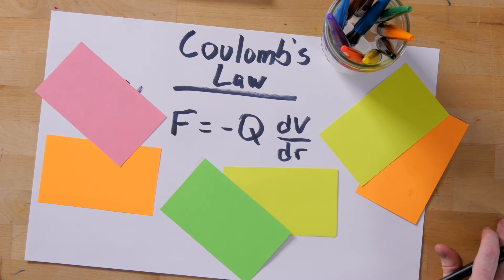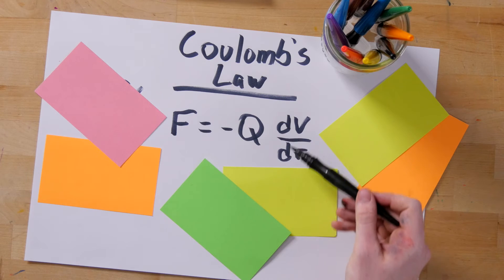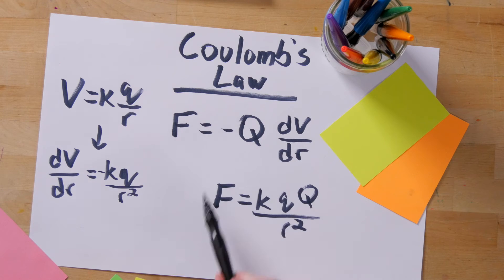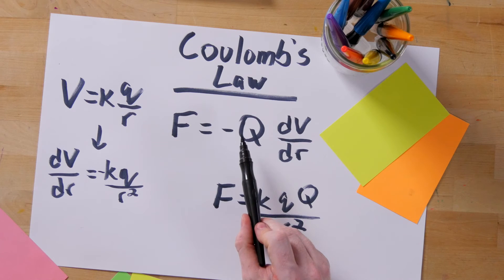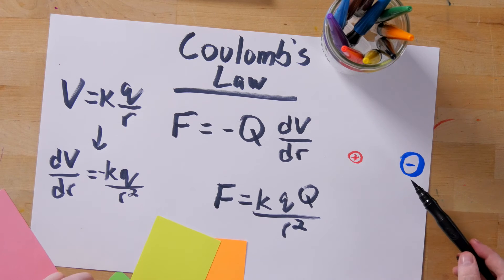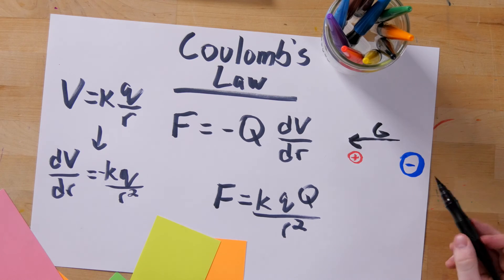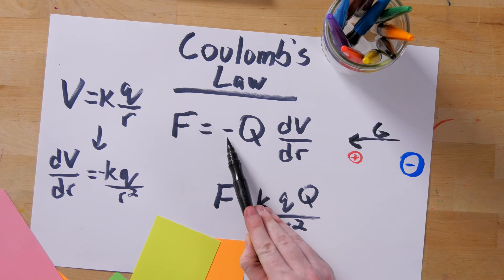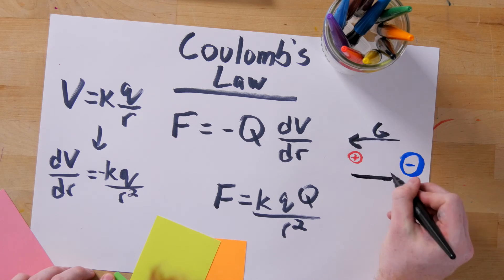PS 3 - Coulomb's Law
Want to understand where Coulomb's law comes from? How does the gradient relate to direction of forces between point charges? Check out this video!